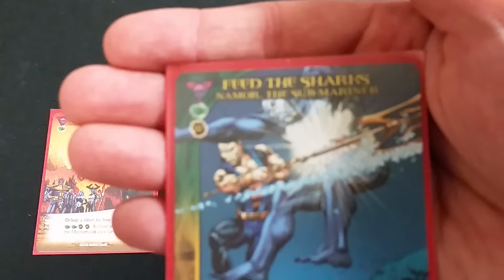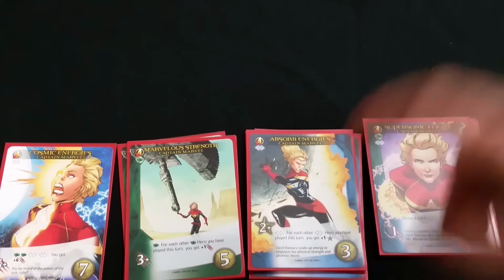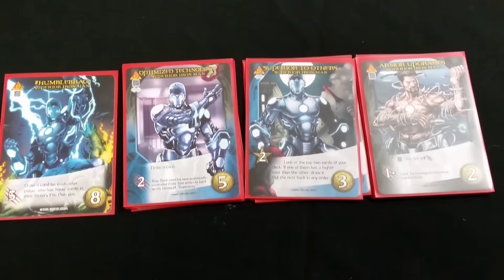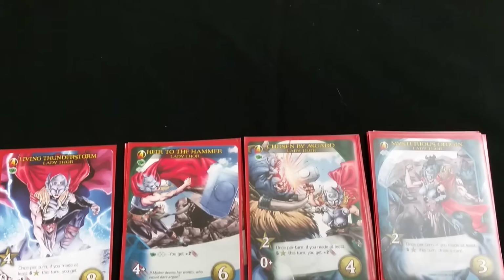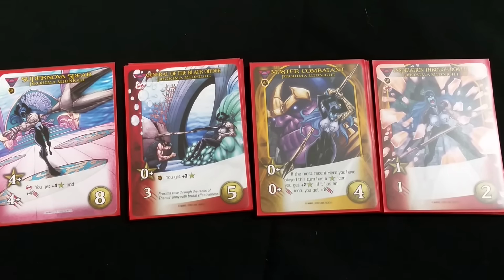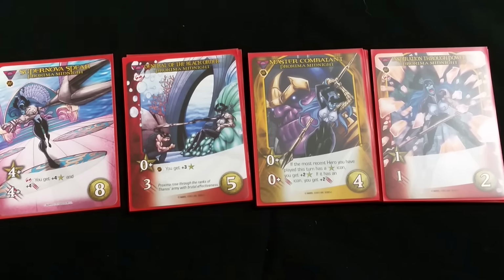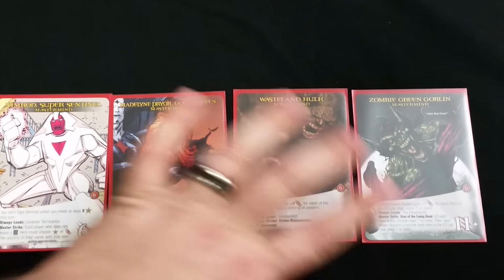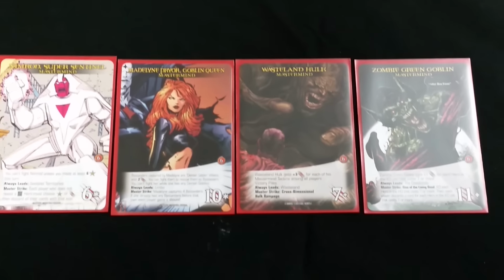Shop Talk - Episode #43 Legendary Marvel Secret Wars Volume 1 Unboxing & Review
Aaron and Nathan share some thoughts on Upper Deck's Legendary: A Marvel Deck-Building Game - Secret Wars Volume 1. Our apologies for the abrupt ending. What do YOU think about the game?

*Visit us the next time you're in Pikeville, KY! We're Eastern Kentucky's best source for video games, comic books, movies, trading card games, tabletop miniatures games, roleplaying games (RPGs), toys, and electronics!